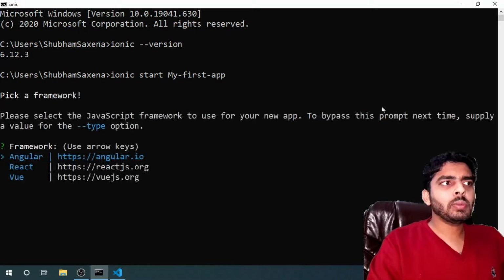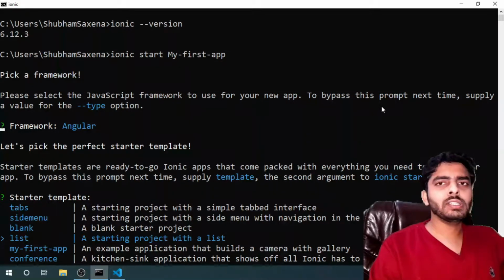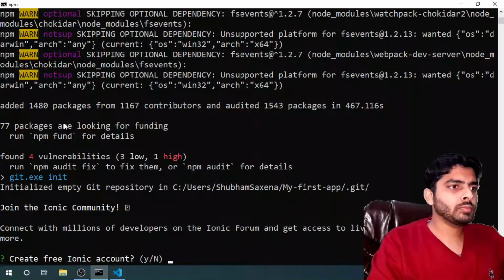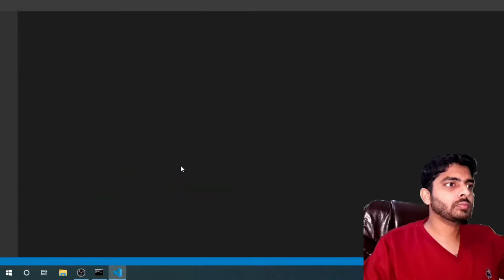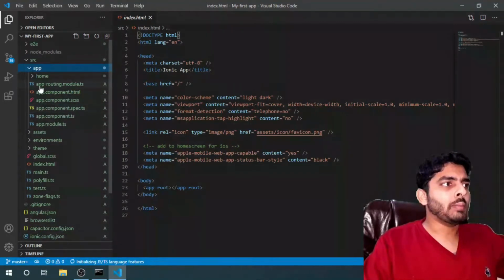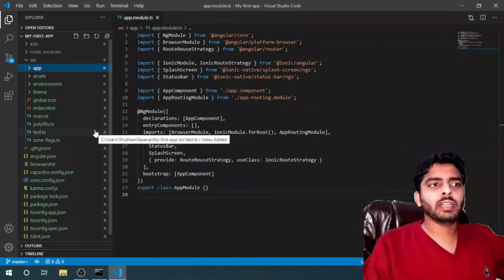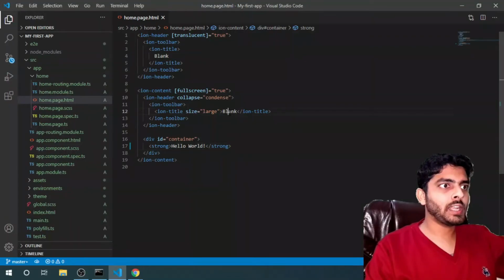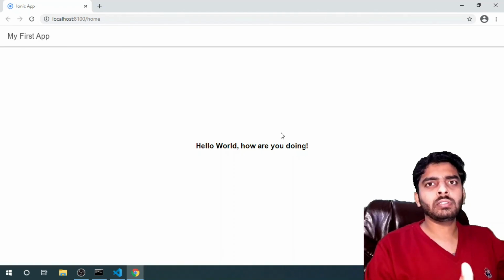Mobile Application Development - Creating Hello World Application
Mobile Application Development is series where you can learn about application developement using Ionic Framework. In this video we will be Creating Hello World Application